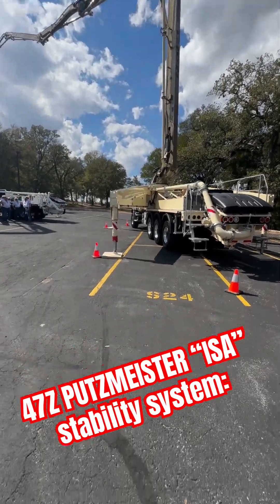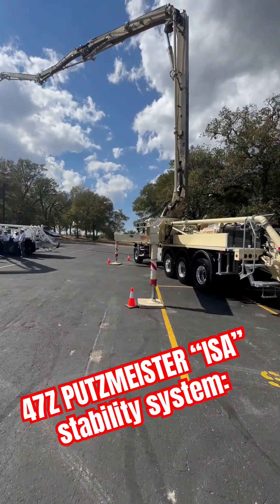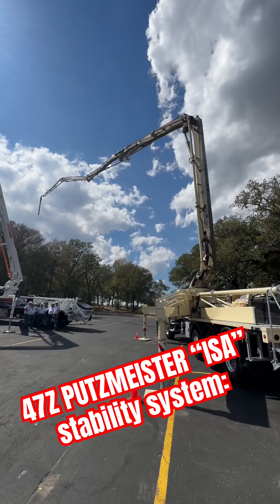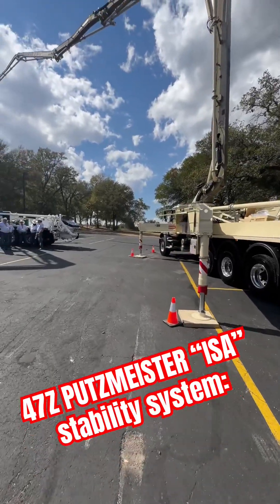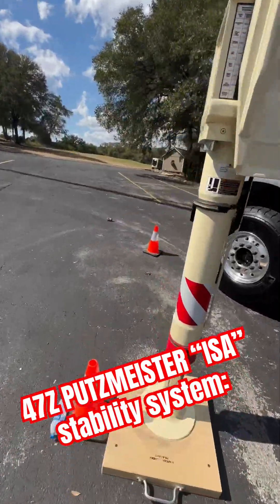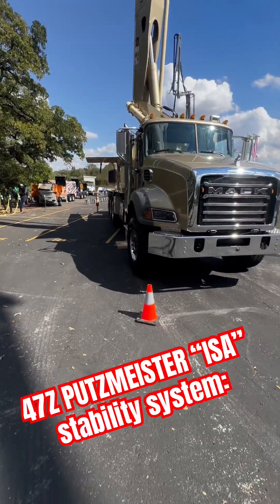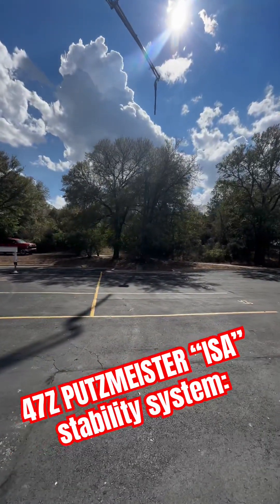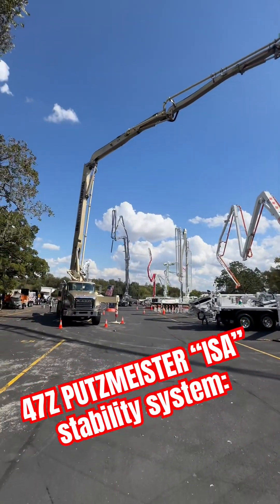Putzmeister 47Z “ISA” in action!!!!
Putzmeister America’s new “Full-Flex” pedestal with “ISA”stability system in action on their 47Z concrete pump.